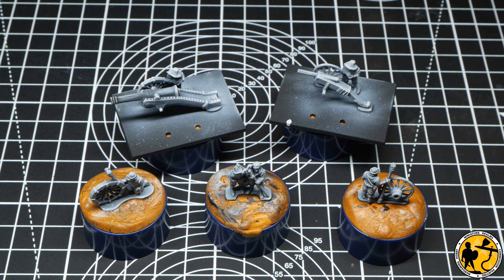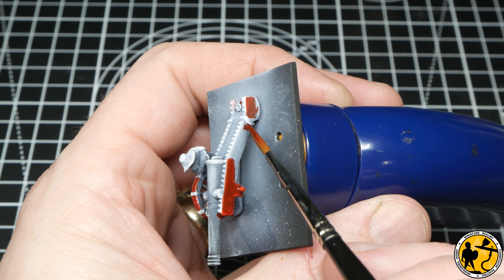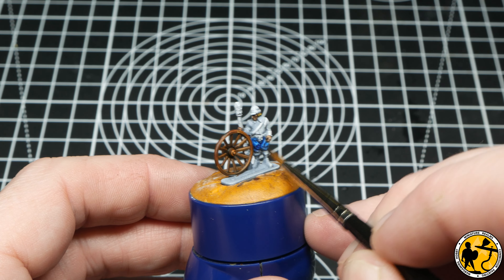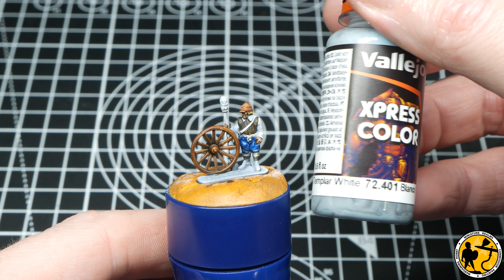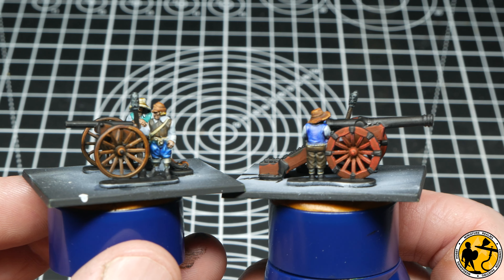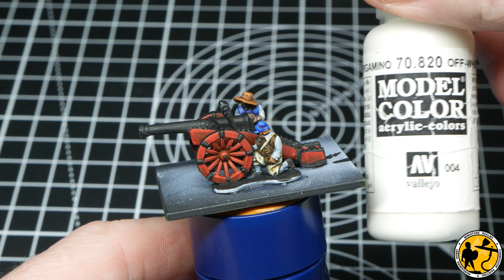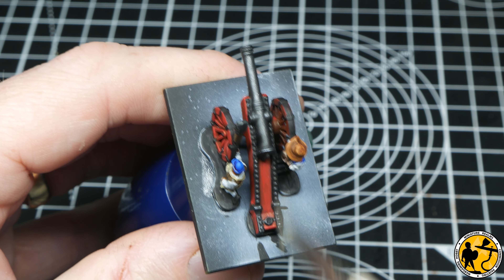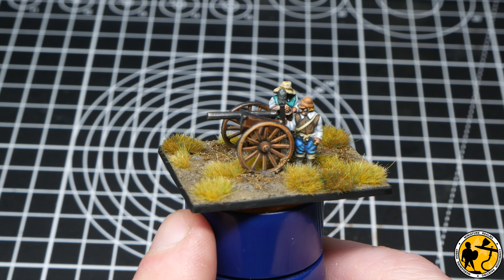Warlord Games | Pike & Shotte Epic Battles Artillery Painting Tutorial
This time its the turn of the Artillery, another painting tutorial for the upcoming Pike & Shotte Epic Battles, this time a focus on the Musketeers.